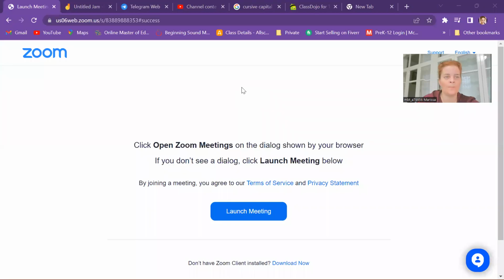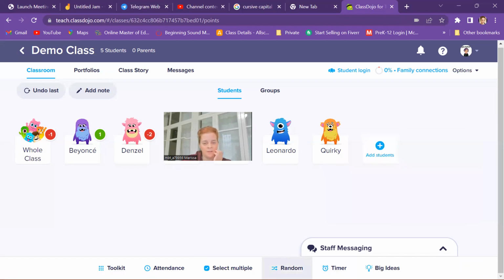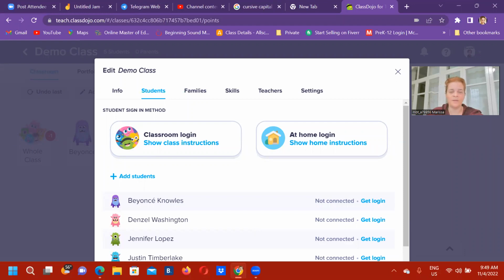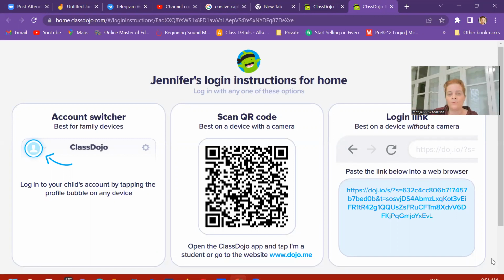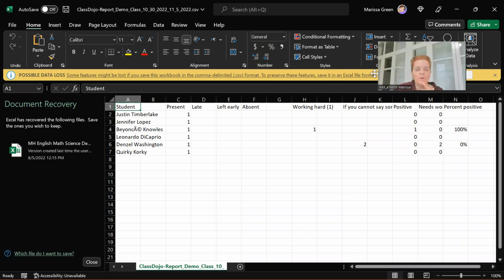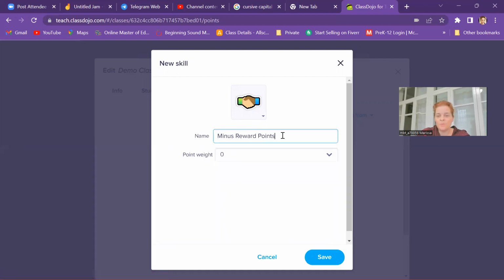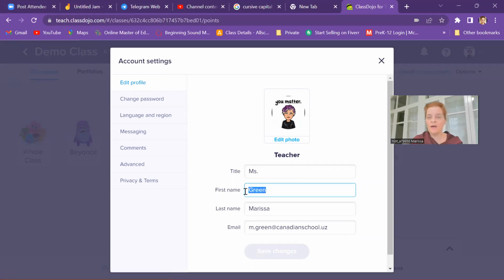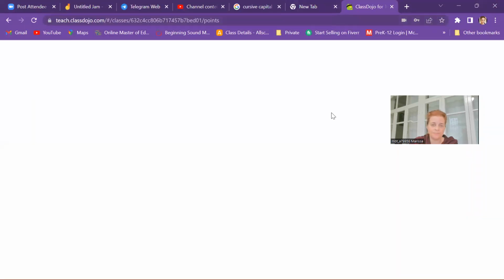Class Dojo for Dummies (The Rest of the Settings) Part 5 (Final Part)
I hope you can have fun and I have given you a quick refresher overview of the application.

Thank you for your time and attention! Have a lovely rest of your day!